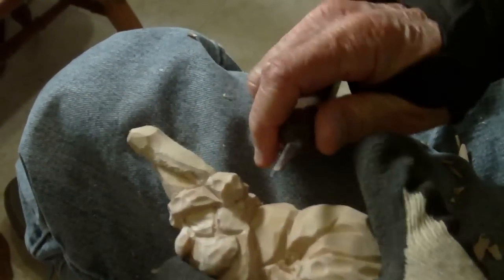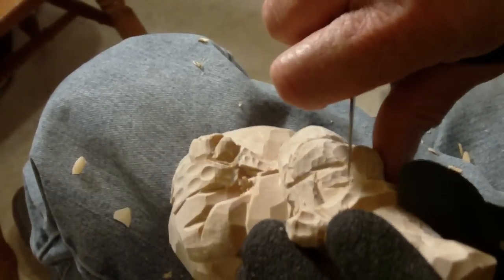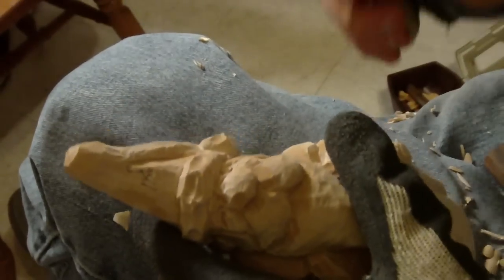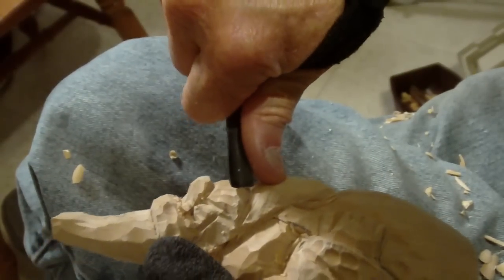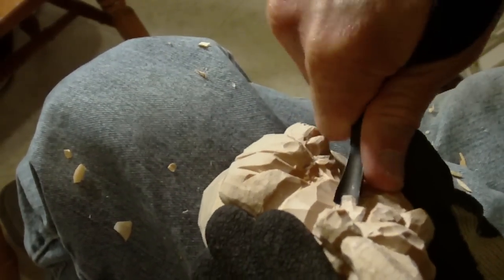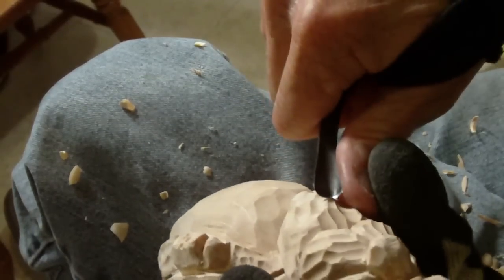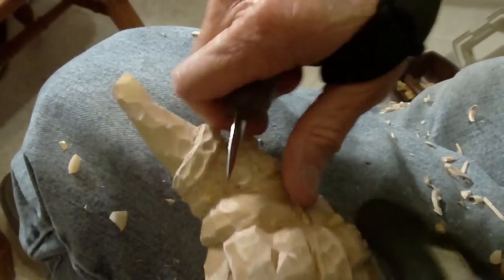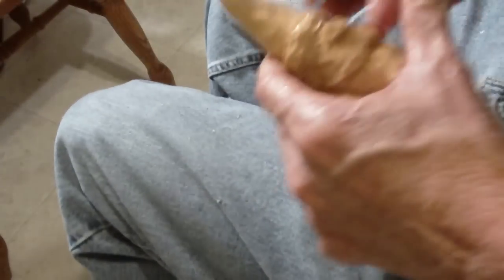Carving The Mike Shipley Santa Roughout Part 6